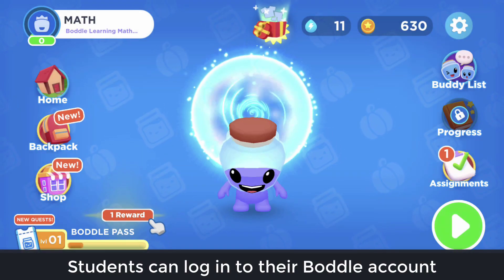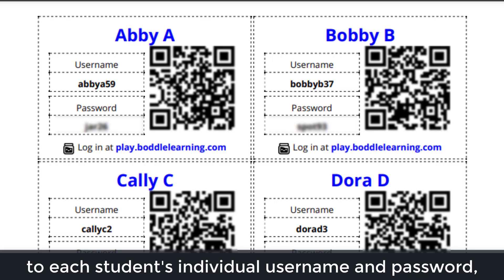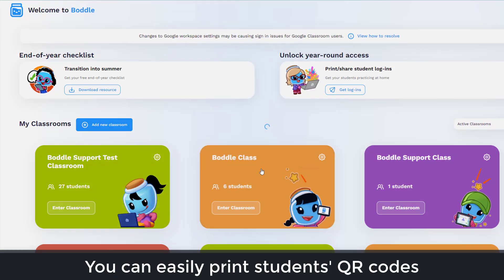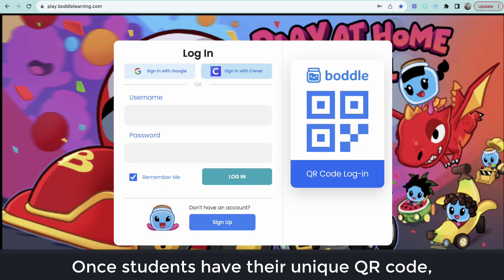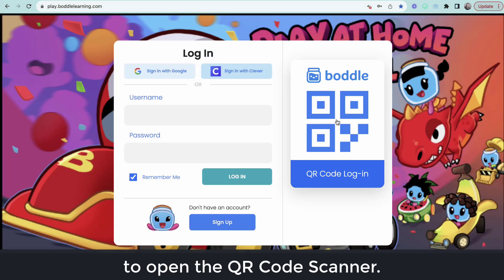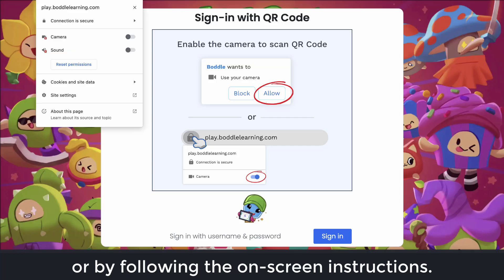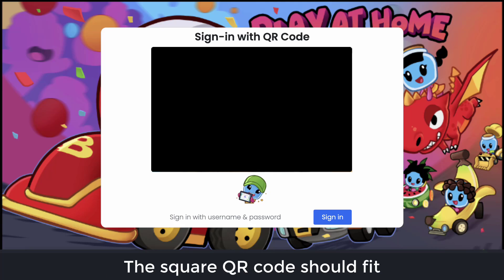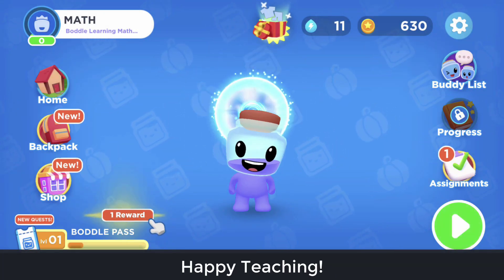Signing Students in with QR Codes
Discover how to quickly and easily sign your students into Boddle using QR codes! Simplify your classroom management and get your students started in no time. Sign your students up today at lms.boddlelearning.com!